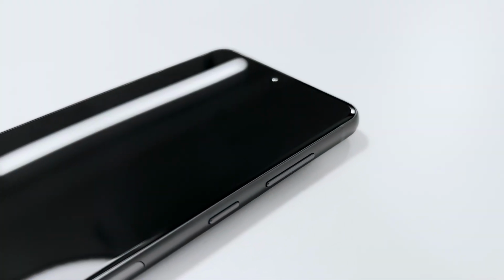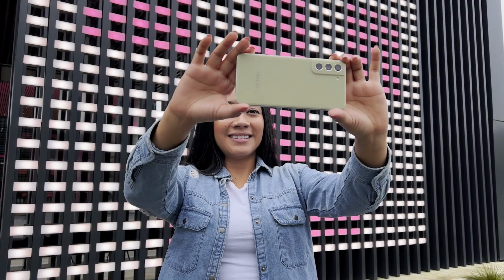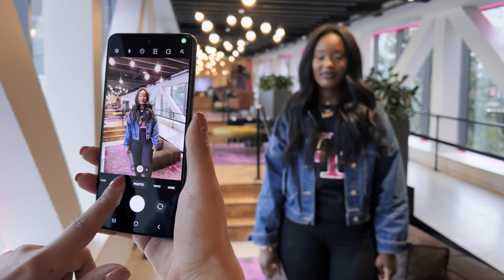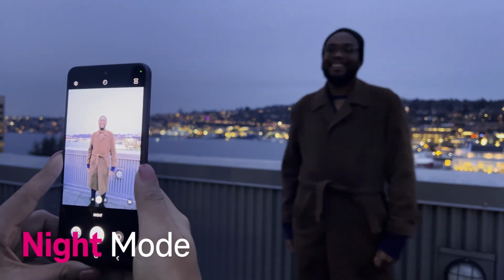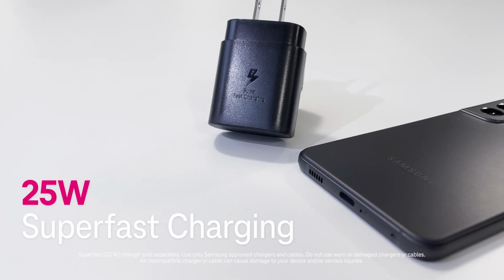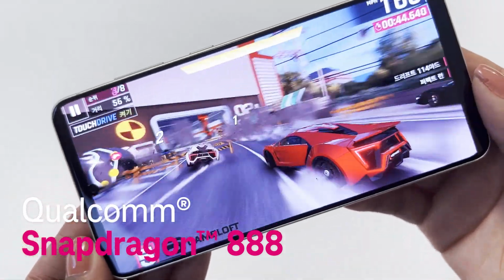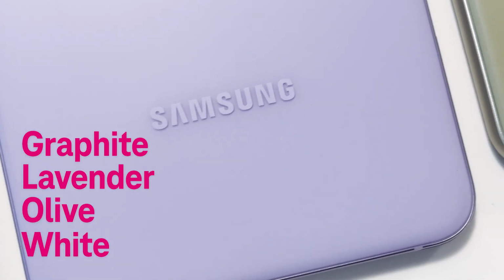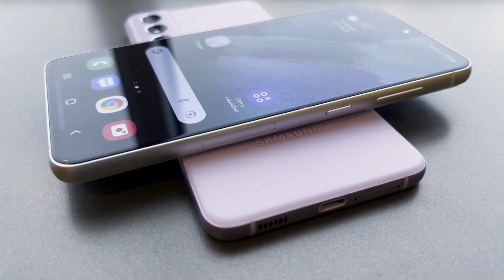Galaxy S21 FE 5G Unboxing: Smooth Display and Vlogger Mode Camera | T-Mobile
Upgrade your photos and videos with the Samsung Galaxy S21 FE 5G. This device features a silky-smooth display and Vlogger Mode, which lets you record with the front and back cameras simultaneously.

Samsung Galaxy S21 FE 5G Specs
● Display: 6.4” FHD+ 120Hz Dynamic AMOLED
● Corning Gorilla Glass Victus™
● Rear Camera: 12MP Wide + 8MP Tele + 12MP Ultra Wide
● Front Camera: 32MP
● Battery: 4500mAh
● 25W Superfast Charging
● Processor: Qualcomm® Snapdragon™ 888
● IP68 Dust & Water Resistant
● Memory: 6GB RAM
● Storage: 128GB
● Dust & Water Resistance: IP68
● Colors: Graphite, Lavender, White, Olive

0:00 Intro
0:24 Display
0:45 Camera
1:17 Special photo features
1:45 Battery
2:02 Powershare and wireless charging
2:13 Processor
2:23 Memory and storage
2:30 Build and colors
2:47 In the box

In this TMobile video, we take a look at the new Samsung Galaxy S21 FE 5G.

About T-Mobile: Meet T-Mobile, the wireless trailblazers! 🚀 As America's favorite Un-Carrier, we're not just changing the game – we're reinventing it. Dive into the world of cutting-edge products, groundbreaking innovations, and our expansive 5G network that's got your back. Your mobile experience just got an upgrade! 🌐📱